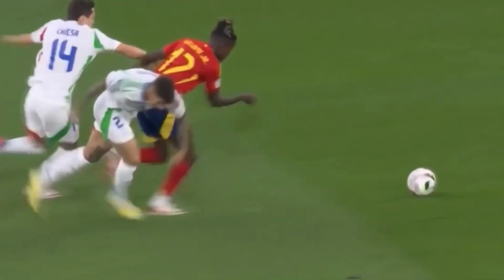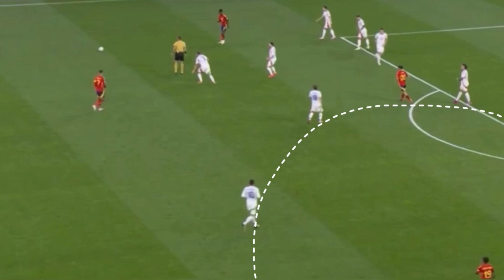Nico Williams: Spains missing piece | full analysis vs Italy 20/06/24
In this video we de code how Nico Williams dominated Italy. He is what Spain have been missing all of these years. We cover Nico Williams dribbling iq, his decision making and how being paired with Cucurella is the perfect match

Content is both TRANSFORMATIVE and
EDUCATIONAL in nature.
Content is in compliance with the Content Quality section of YPP Policies as the editing adds creative value which makes content unique.